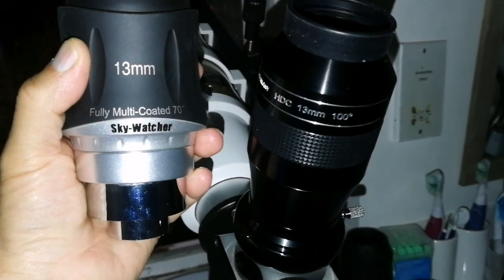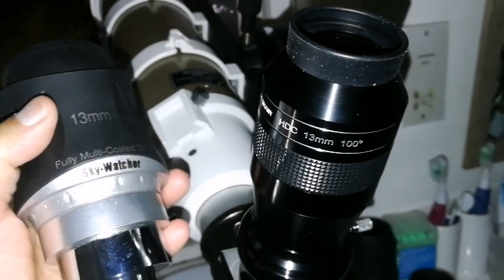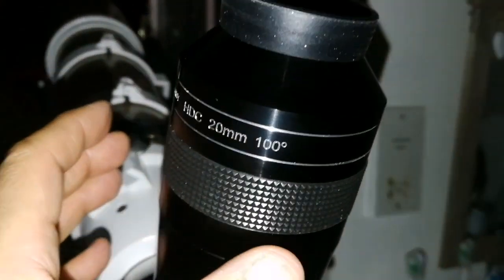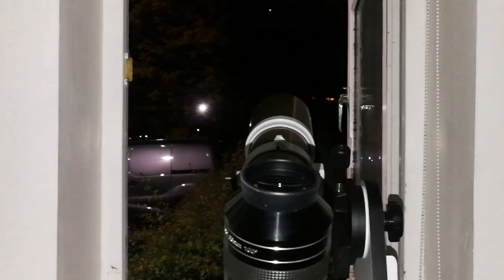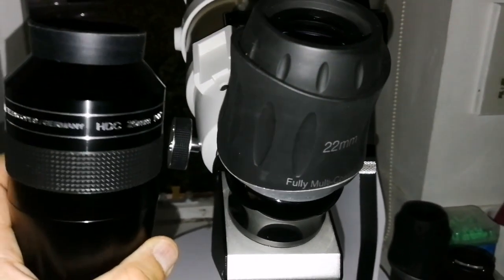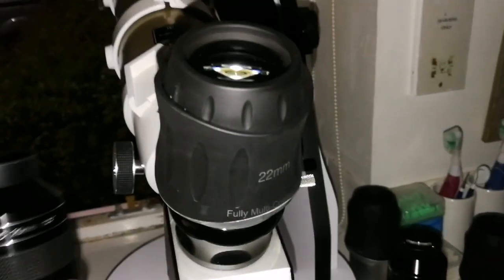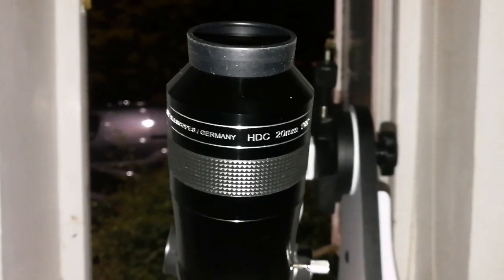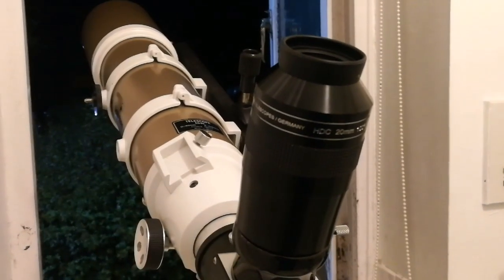Comparing Two Wide Angle Eyepieces: SkyWatcher SWA 22mm 70 Degree Against APM HDC 20mm 100 Degrees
I spent a magical night with these two eyepieces. Skywatcher SWA 22mm 70 Degree eyepiece is optically superb with pinpoint stars across the field of view, however it was the APM HDC 20mm 100 Degrees Eyepiece which took my breath away. When I slightly moved the telescope it was like I was in the control room of a spaceship with huge window all across. I was in space and the stars in front of me. I have compared them in this video.
I used these eyepieces to make this video:
SkyWatcher SWA 13mm and 22mm  70 degrees, APM HDC 13mm And 20mm 100 degrees.